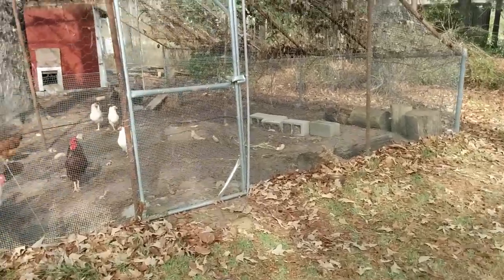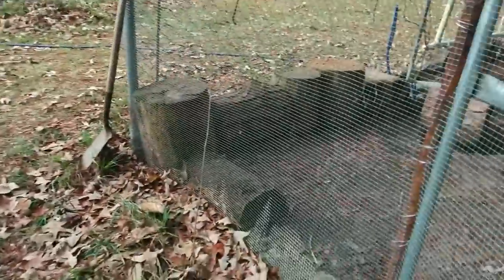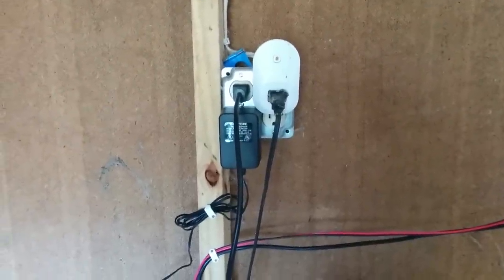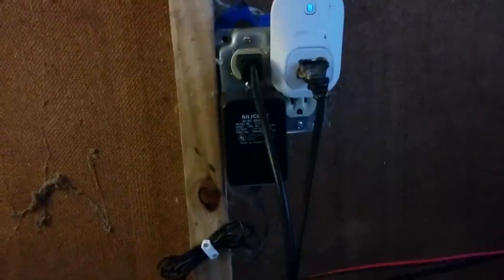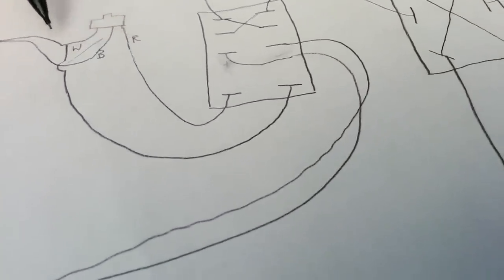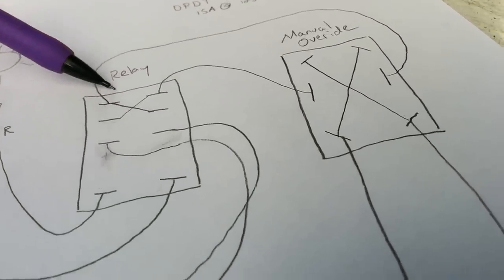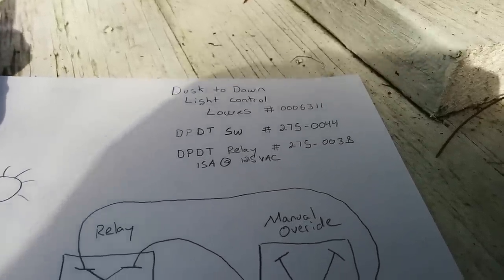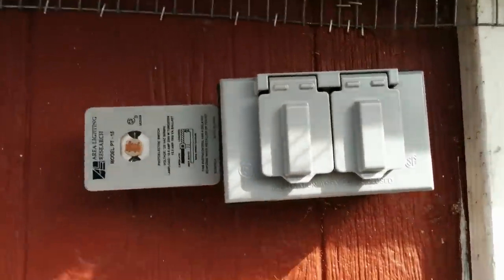Simple DIY Automatic Chicken Coop Door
Here is an overview of how I setup my automatic chicken coop door.